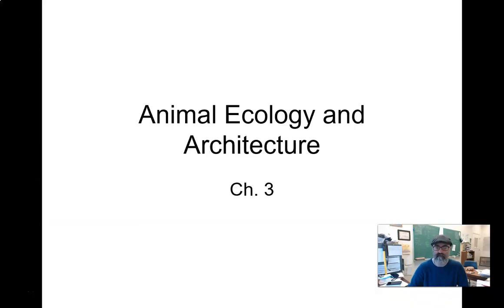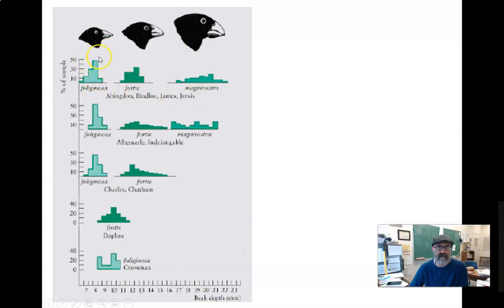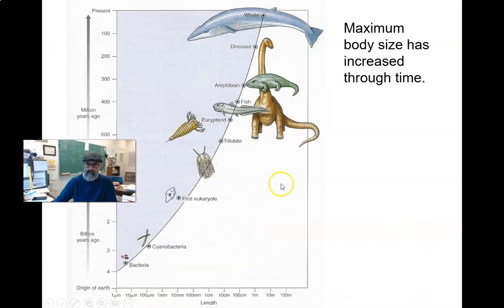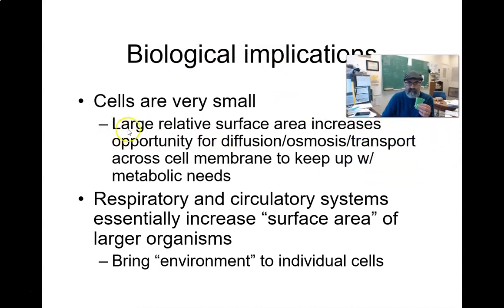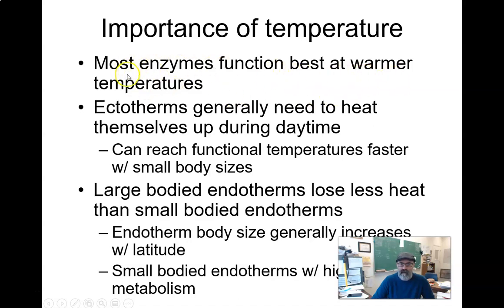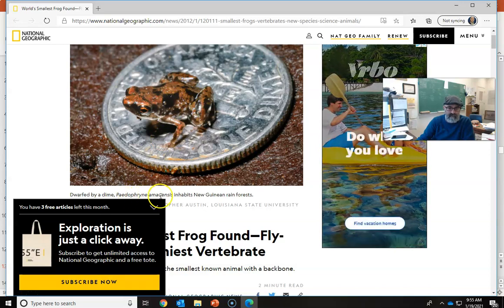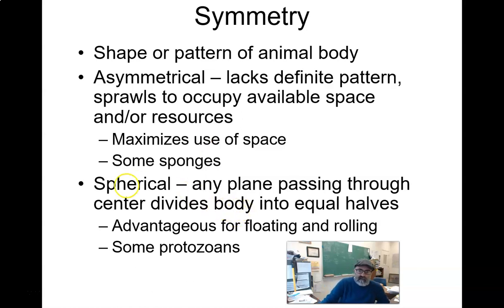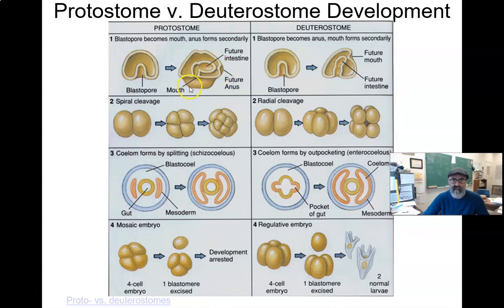BIO 280 Animal ecology architecture